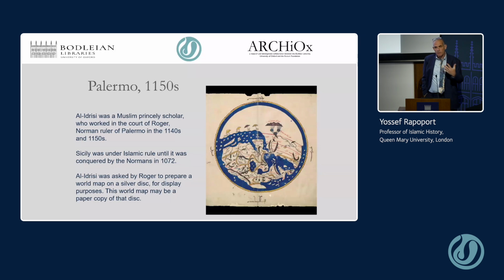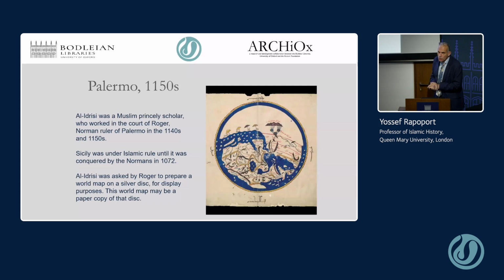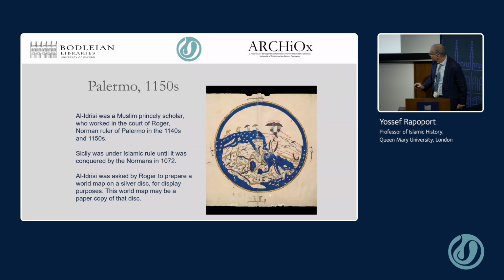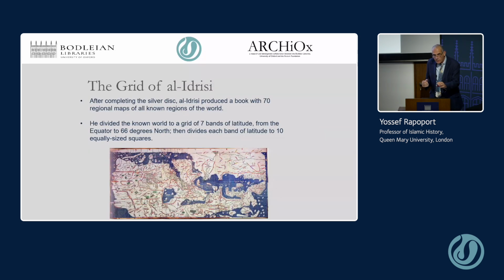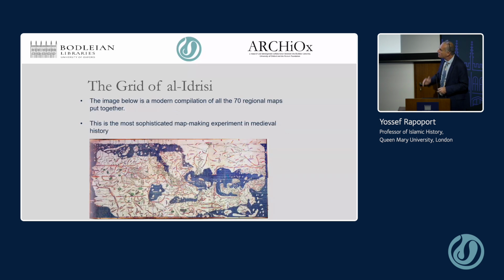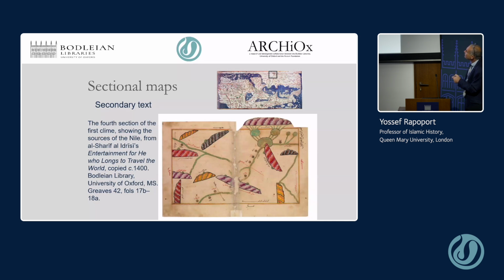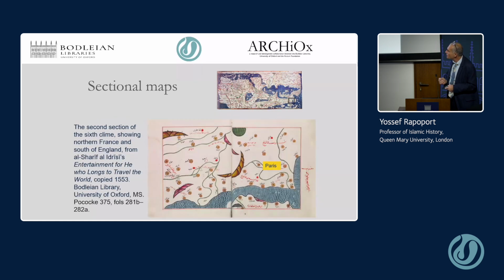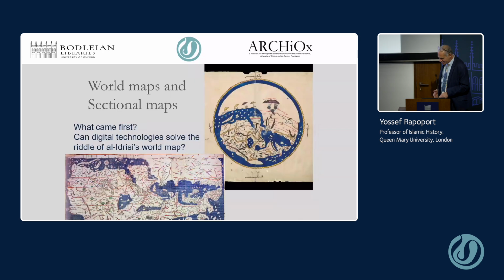Maps Are Too Exciting! Yossef Rapoport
The Greatest Medieval Map-Maker: Al-Idrisi and Roger's Silver Disc

Yossef Rapoport is Professor of Islamic History at Queen Marys University London.  In this talk, he introducies the pioneering work of Muhammad Al-Idrisi, cartographer to the Norman King Roger II of Sicily. Al-Idrisi created a legendary map in the form of a silver disc, which has been lost to history, as well as an atlas of the world known as The Book of Roger, or the Tabula Rogeriana.

This talk is from the Sunderland Collection Symposion 'Maps Are Too Exciting! Digital innovations in mapping', held in Oxford on 10th October 2024. For more information about the Symposium, Yossef, and The Sunderland Collection, please